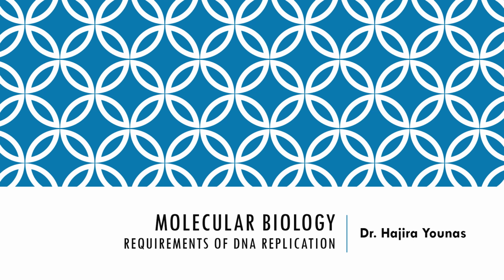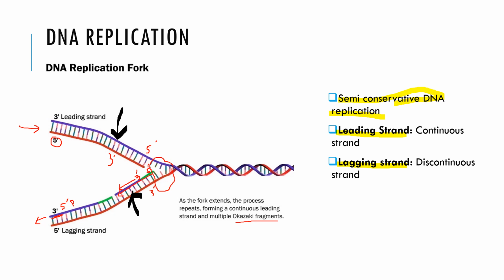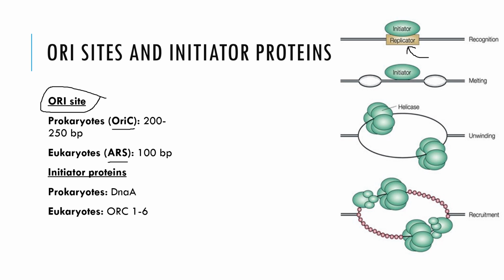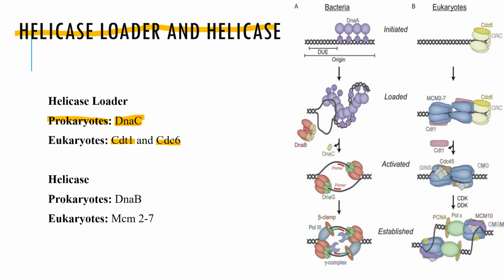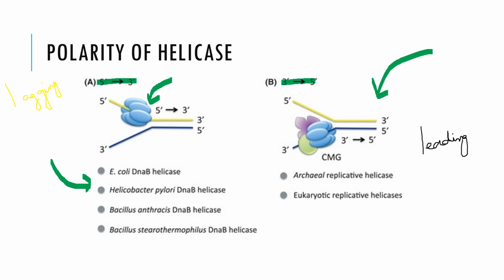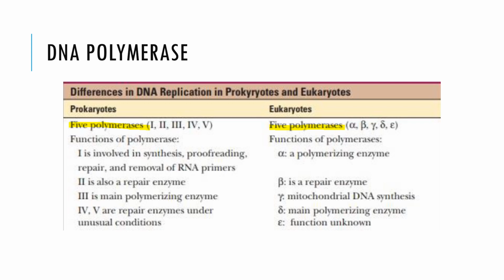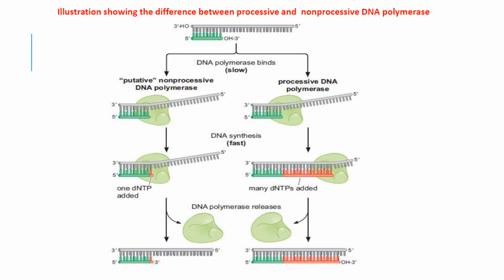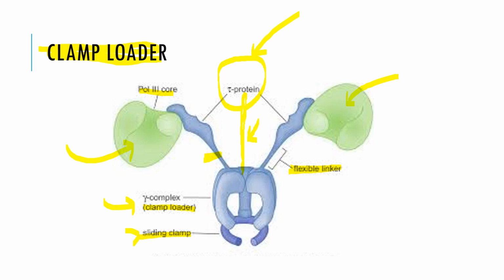Requirements of DNA replication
Initiator proteins#Helicase loader#Helicase#Primase#clamp loader#DNA polymerase